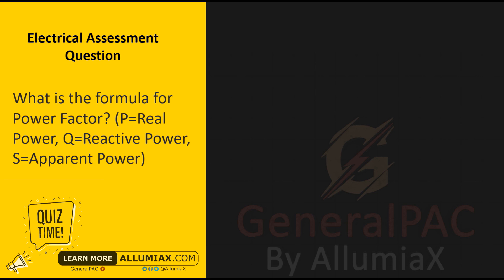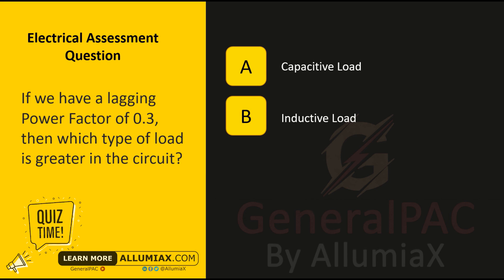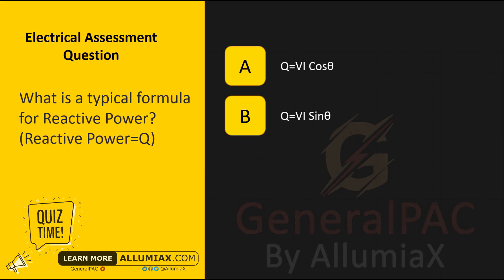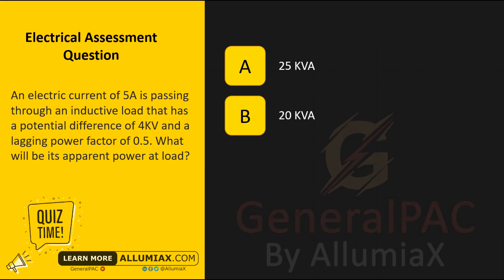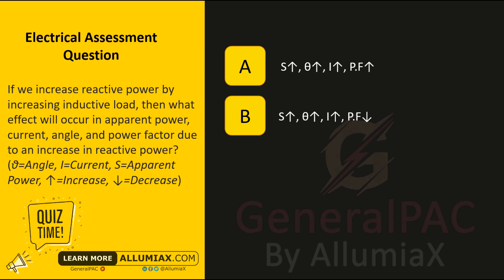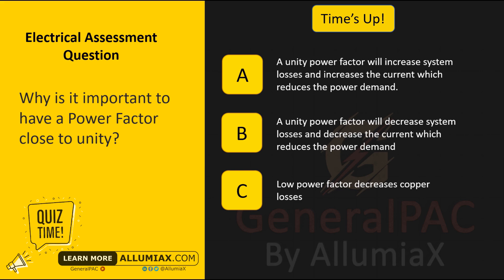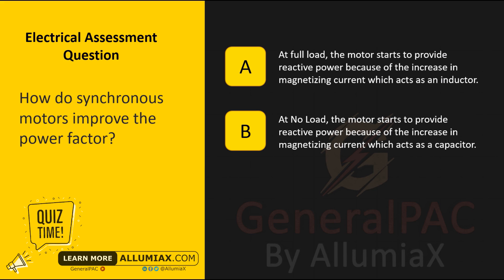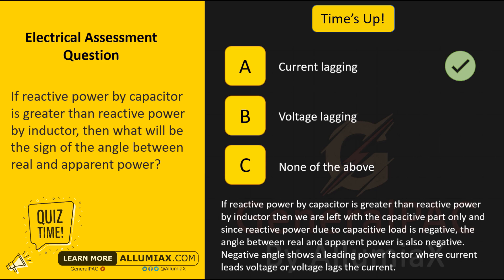Part 3 — Electrical Engineering Interview Questions & Answers (MCQs)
This is part 3 of Electrical Engineering Interview Questions and Answers. After going through these MCQs, your electrical knowledge will be enhanced. Also, it will help you in clearing interviews and entrance exams of electrical power system firms.

GeneralPAC.com. Making Power Systems Intuitive, Open and Free to Everyone, Everywhere!